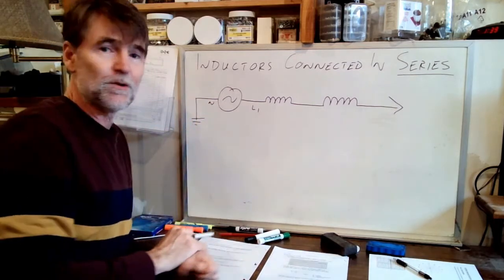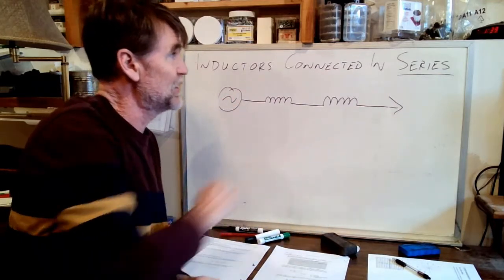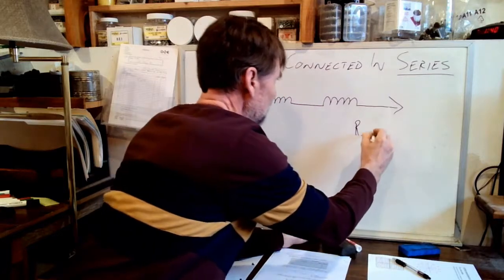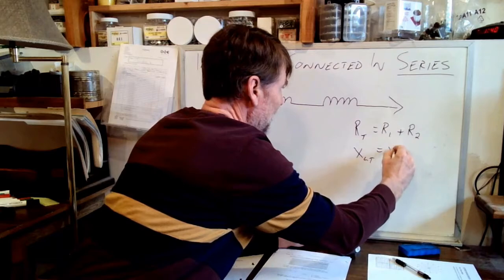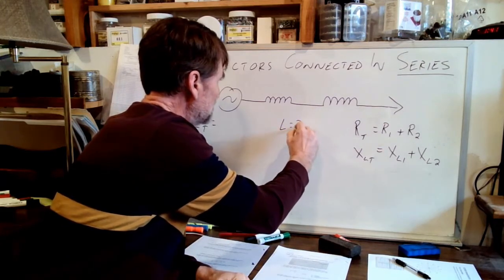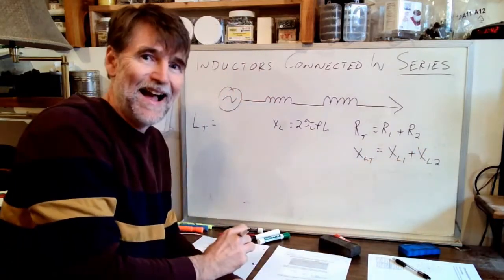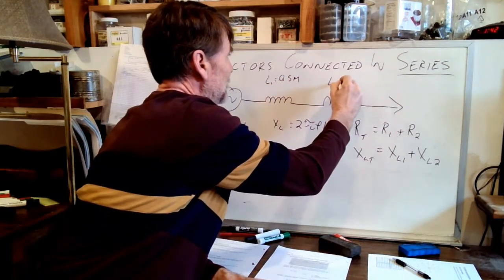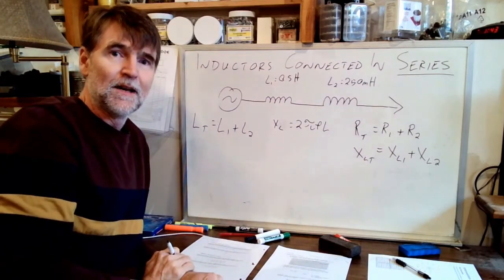ELTP 1007 - part 2 - Lesson 2d - Inductors connected in Series